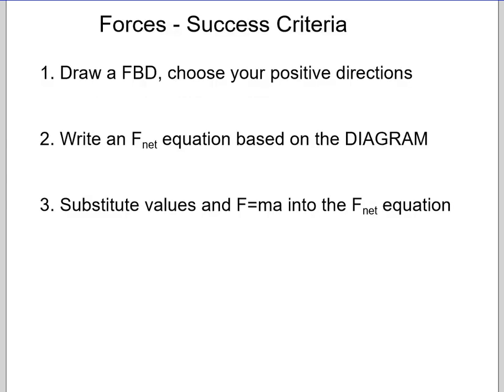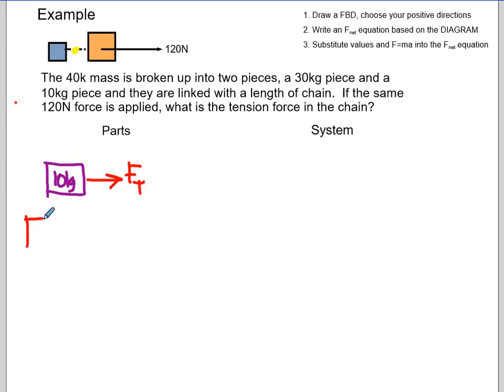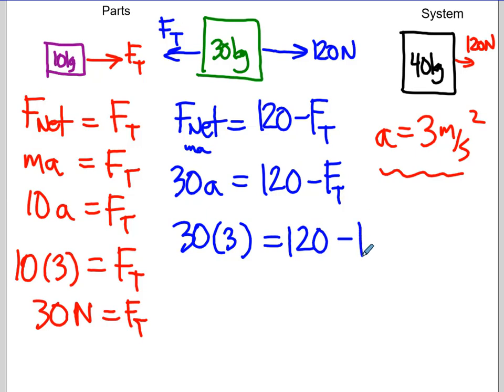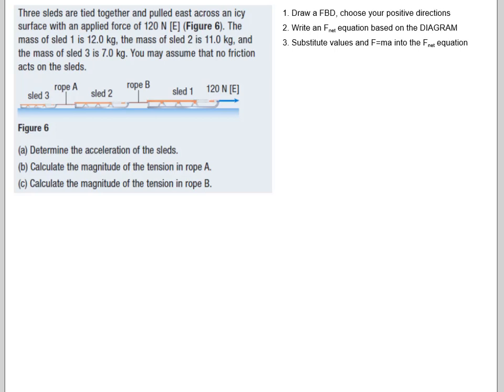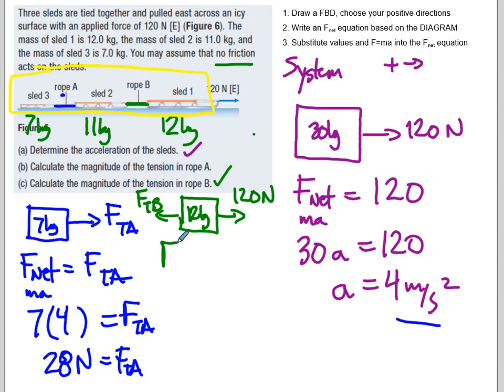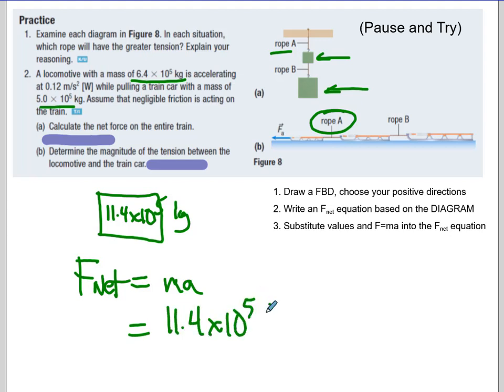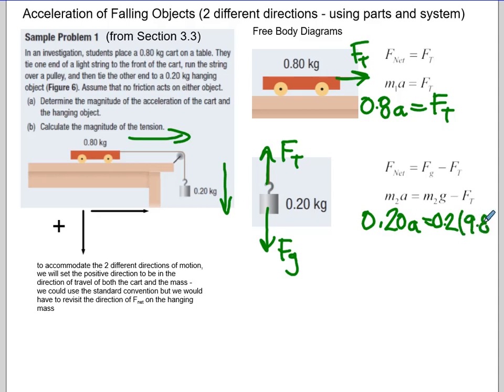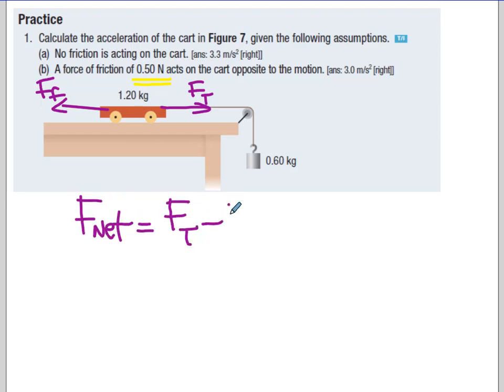Physics-11-3.5-Applying Laws (v2)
Solving force problems.